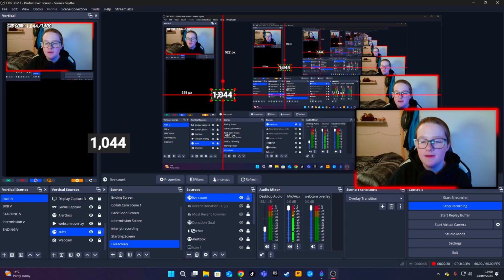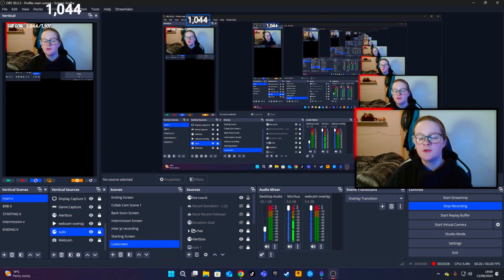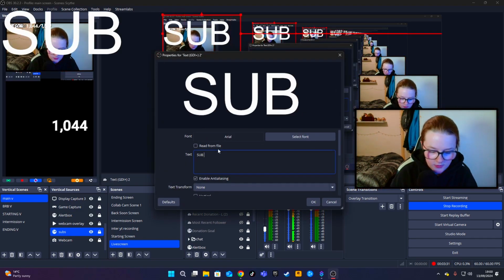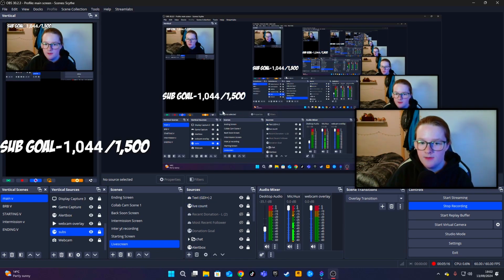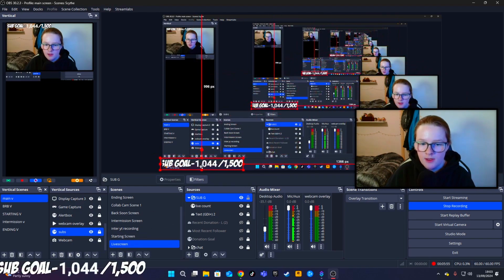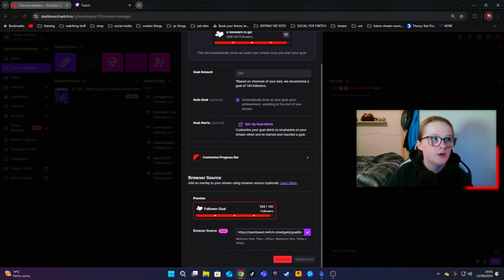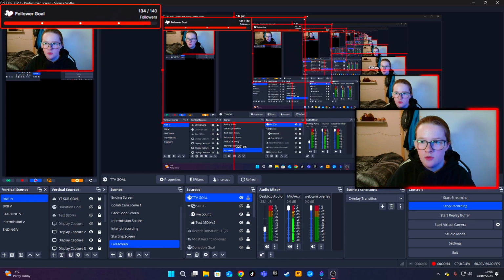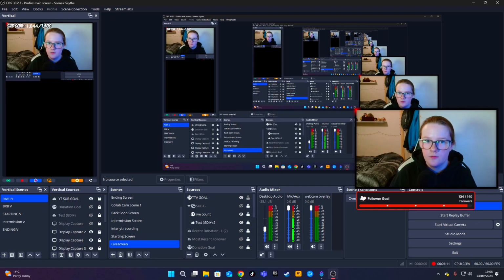Say Goodbye to Confusion: A Simple Way to Add Subcounts!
Want to boost engagement during your livestreams? In this video, we’ll show you how to add a subscriber count to your livestreams, making it easy for your audience to see your growth in real-time! Learn step-by-step how to set it up, customize its appearance, and keep your viewers informed and excited about your channel's journey. Don’t miss out on this essential tip for enhancing your livestream experience!